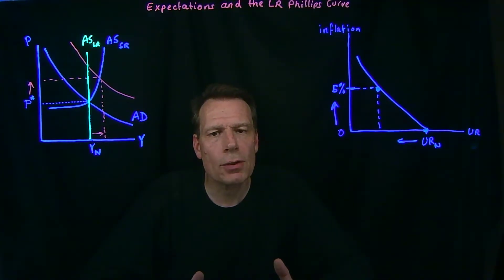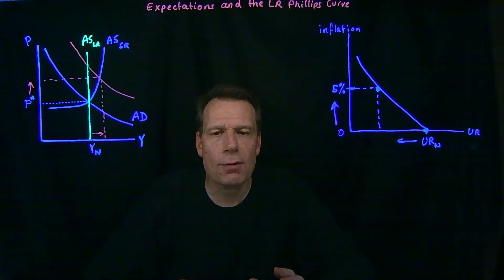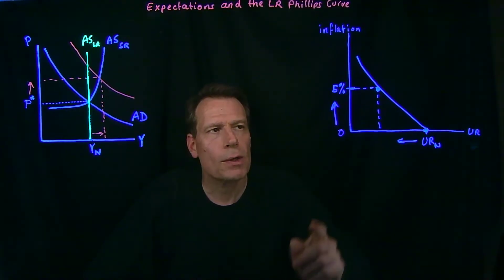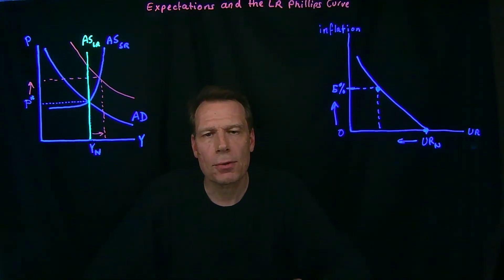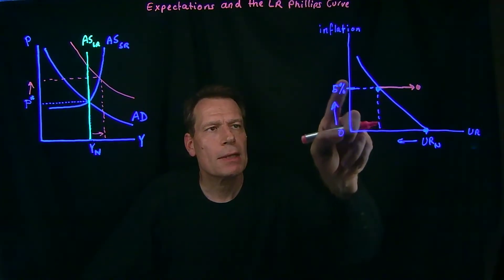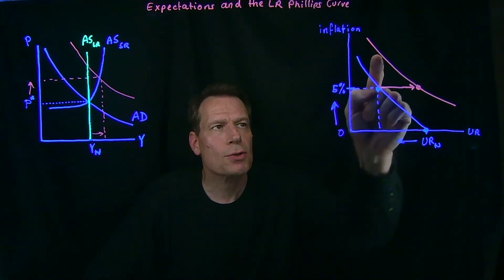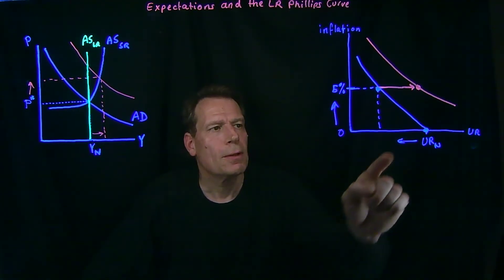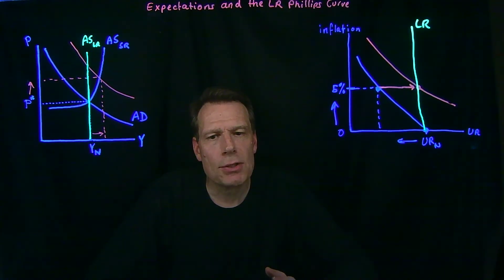26.2 Expectations and the LR Phillips Curve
This video builds on the previous video that introduced the idea of the Phillips Curve that emerged in the 1960s to develop the Long Run Phillips Curve. As inflation expectations adjust, we find that the economy returns to the natural level of unemployment but inflation expectations get built into the system and remain. Thus, the original Phillips curve turns out to be a short run curve that is relevant only at current inflation expectations -- and a new short run Phillips Curve emerges when inflation expectations change.